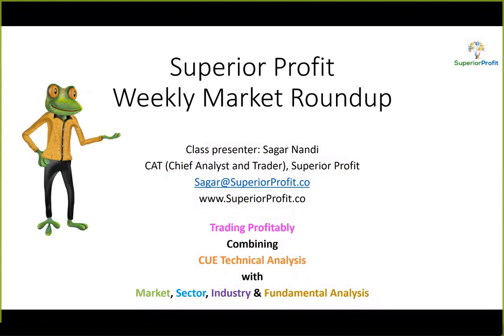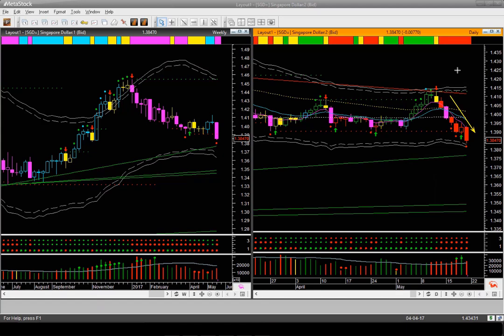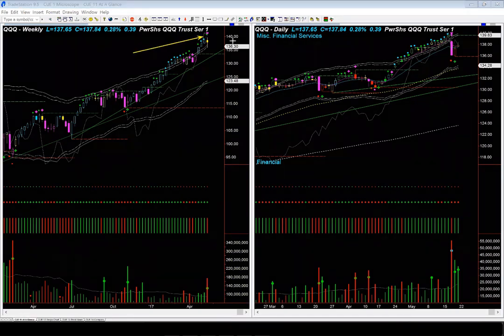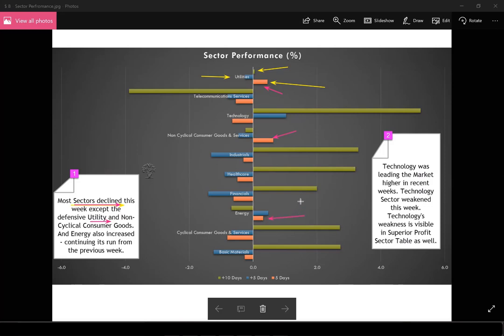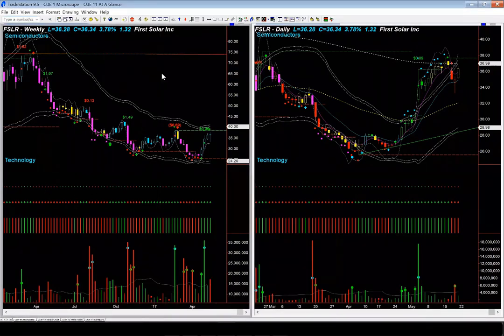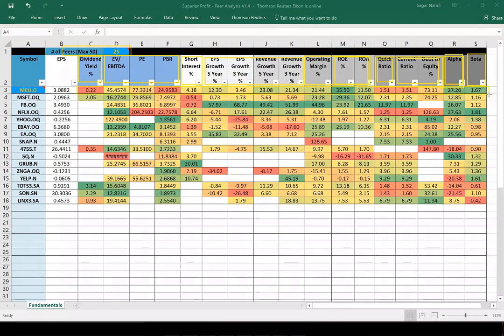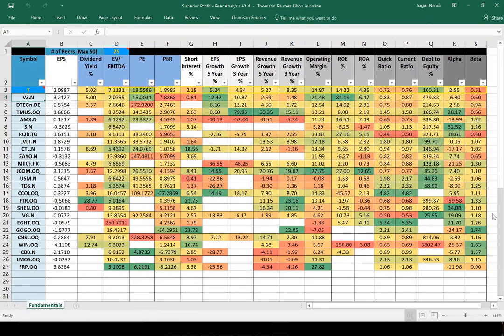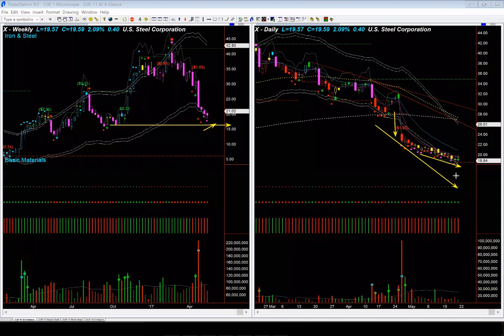Anticipating Stock Moves: Market Roundup 20th May 2017